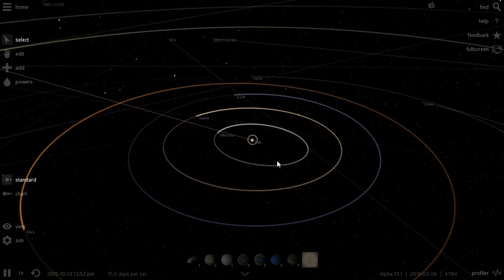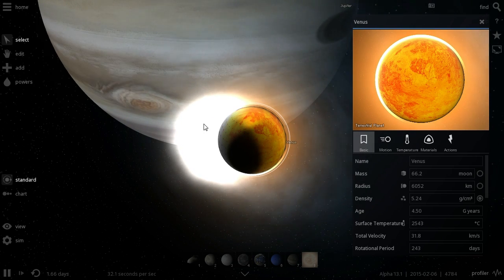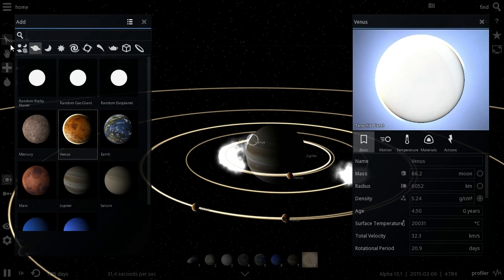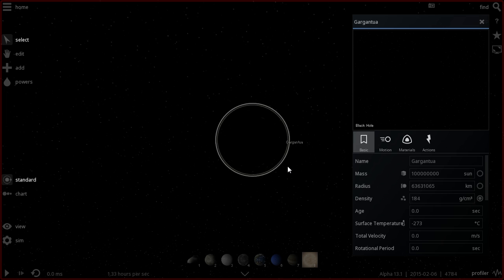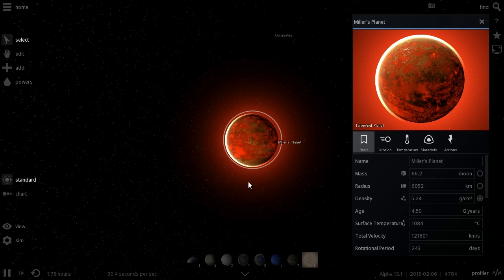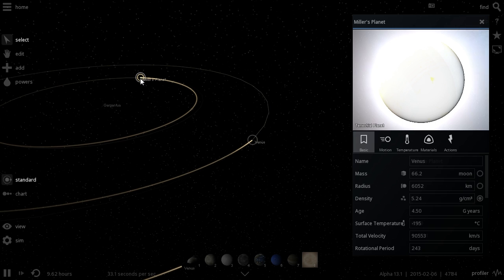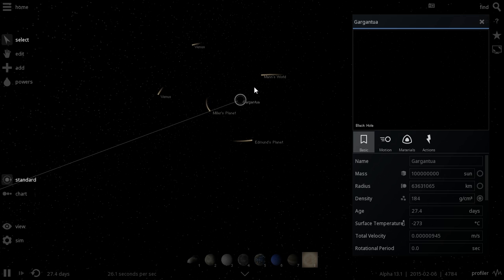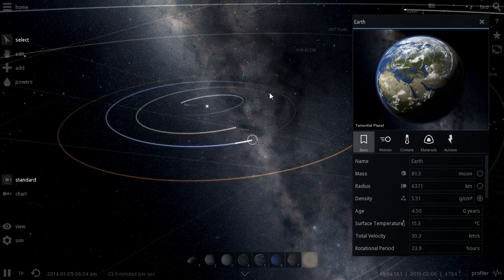Universe Sandbox 2 - Gargantua Blackhole and Tidal Forces - INTERSTELLAR - Part 6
Let's explore the science of Interstellar and re-create the black hole system while exploring the tidal forces that the black hole exerts on various objects orbiting around it.
We will be using Universe Sandbox 2 to try to see if orbiting around a black hole is possible from the perspective of tidal forces and the energy that is released.
Welcome to part 6 of Interstellar science